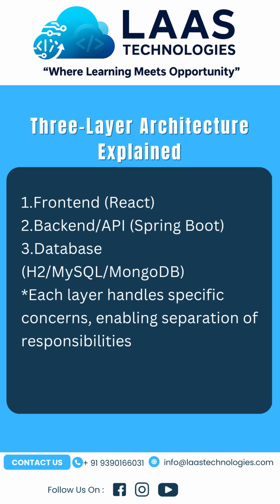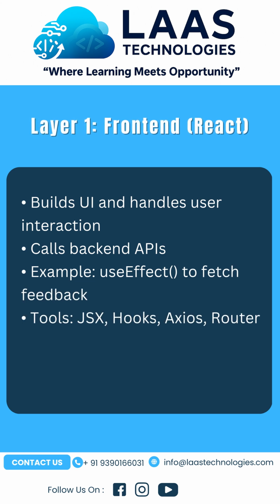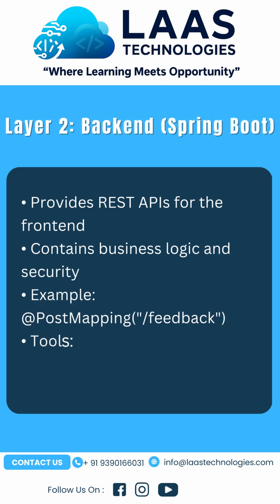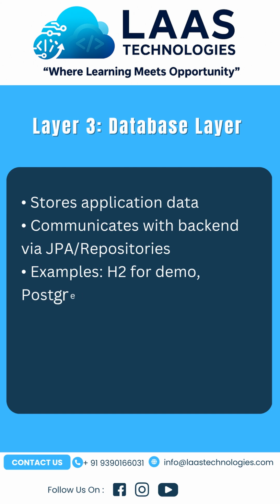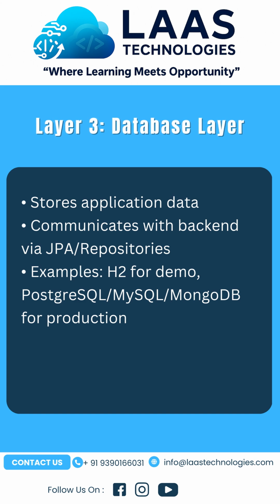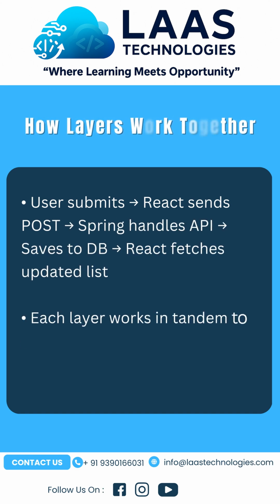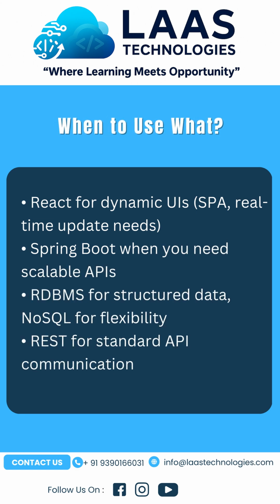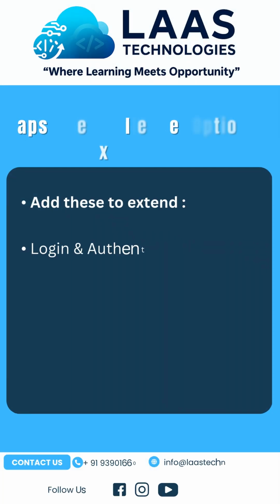Boot Camp - Full Stack Java Course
🚀 Welcome to the Java Full Stack Bootcamp by LAAS Technologies!

Are you ready to become a full-fledged Full Stack Developer? Our Java Full Stack Training Bootcamp is designed to take you from beginner to job-ready developer through real-time, hands-on training!

Front-end Development: HTML, CSS, JavaScript, React

Back-end Development: Spring Boot, REST APIs

Database: MySQL, MongoDB

DevOps Basics: Git, GitHub, CI/CD

Deployment & Project Hosting

🎯 Why Choose LAAS Technologies?

Industry-oriented Curriculum

Live Projects & Assignments

1-on-1 Mentorship Support

Career Guidance

Real-time Coding Sessions

College Students

Working Professionals

Career Switchers

Anyone passionate about learning Full Stack Development!

📽️ Watch this video to explore course details, topics covered, and how you can become a skilled Full Stack Developer.